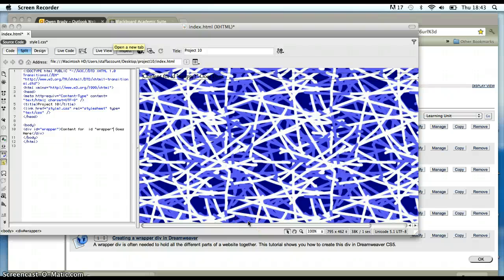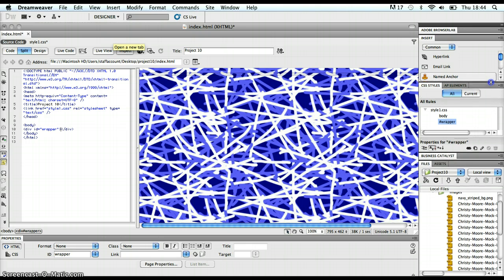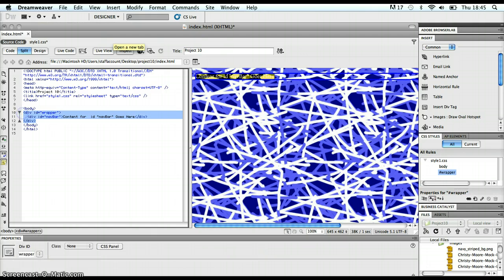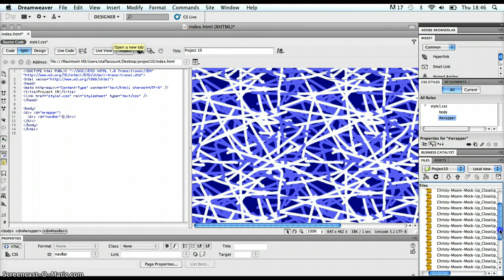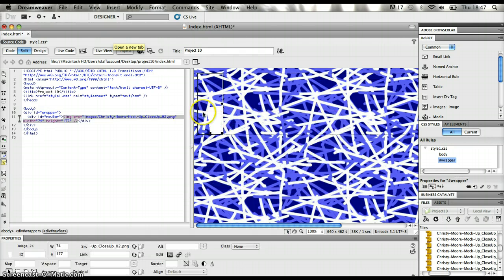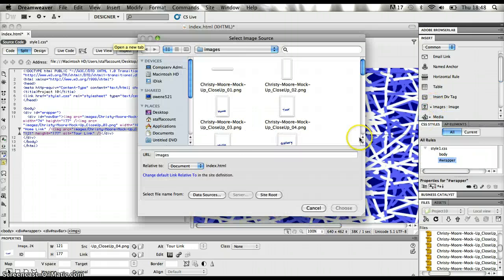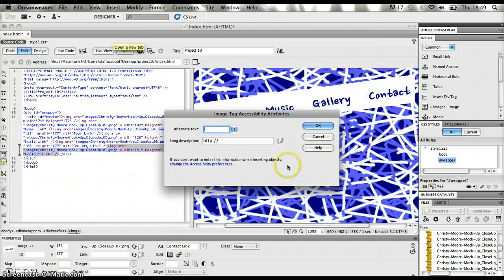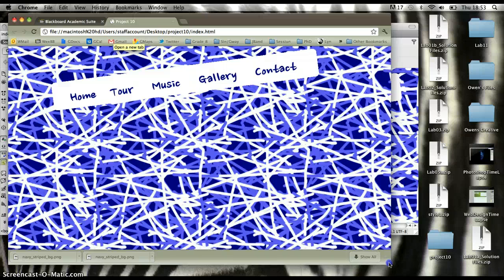Inserting a sliced navigation bar in Dreamweaver CS5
A navigation bar that has be created in a mock-up in photoshop and sliced and exported needs to be reconstructed inside Dreamweaver. this tutorial shows you how.